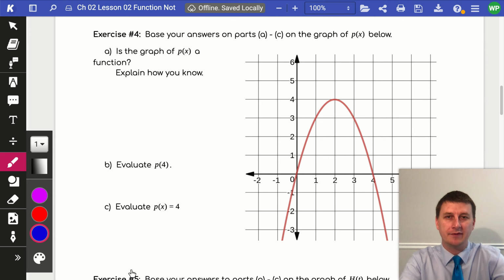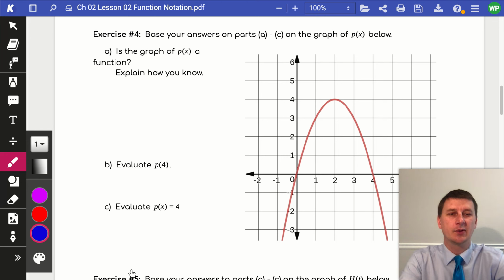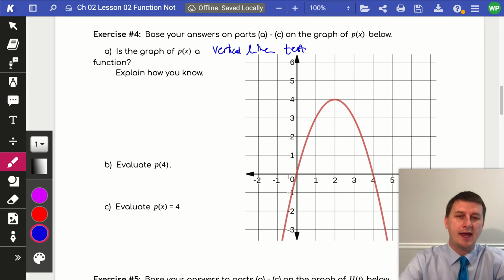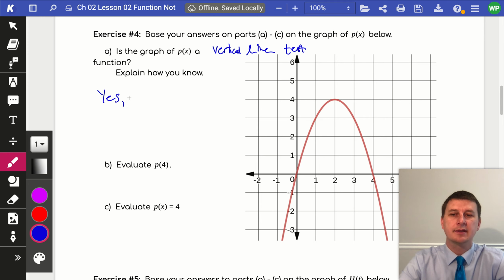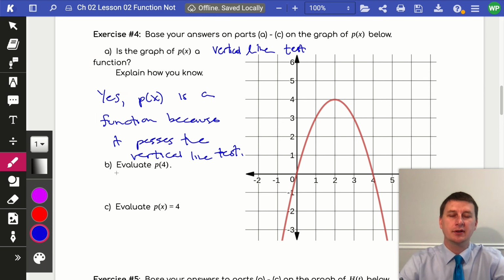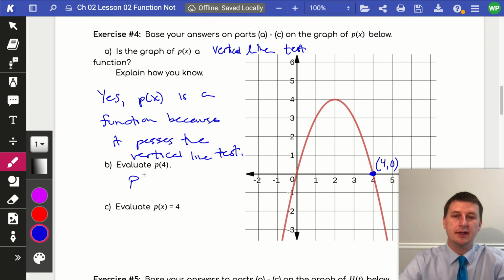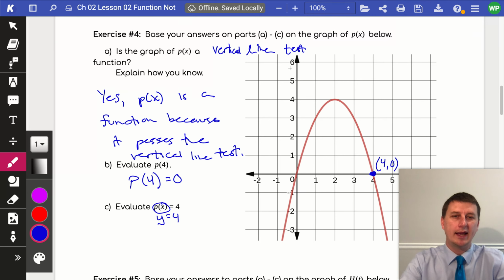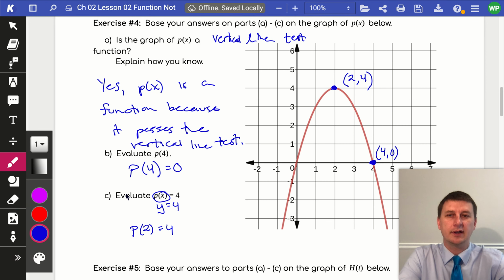Chapter 2 Lesson 2: Function Notation Exercise 4